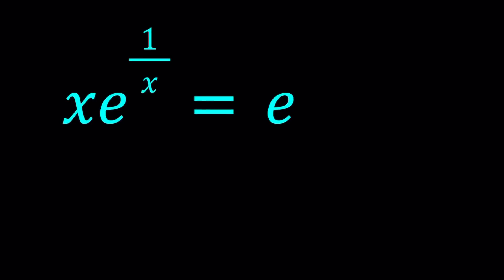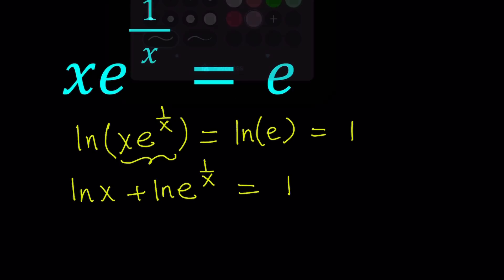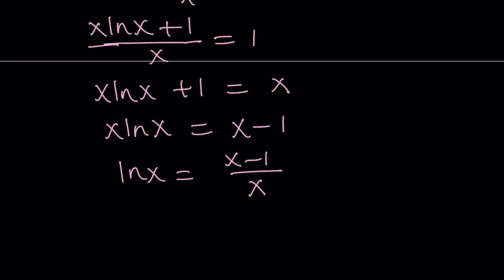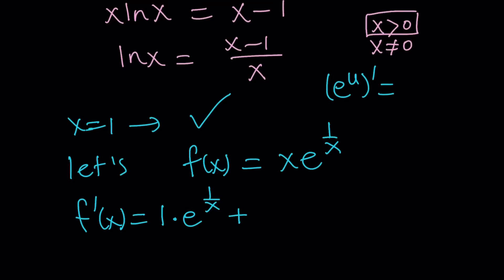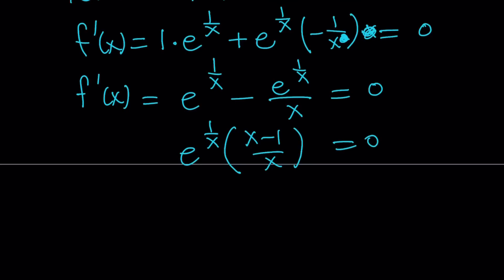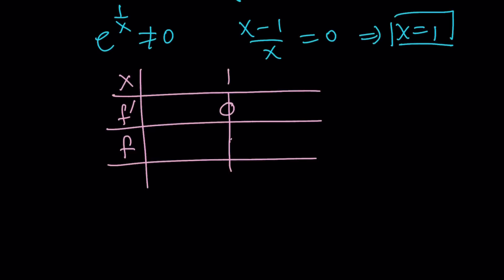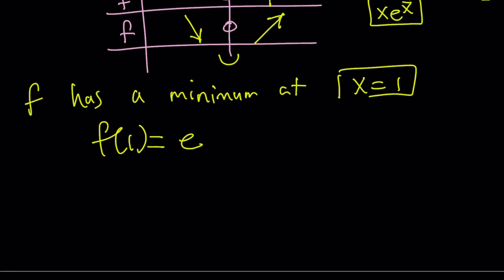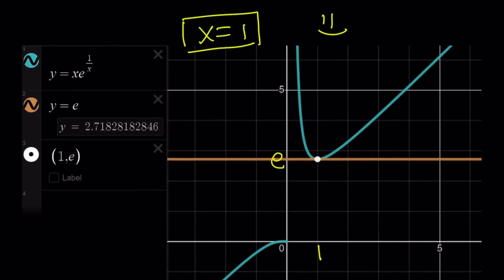Solving the Exponential Equation xe^{1/x}=e